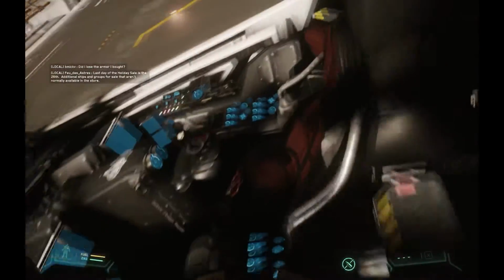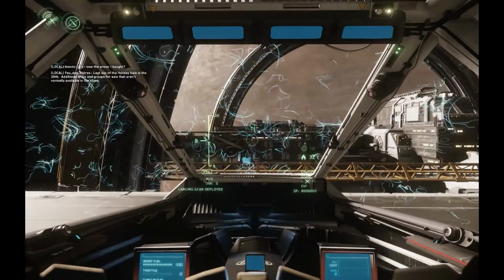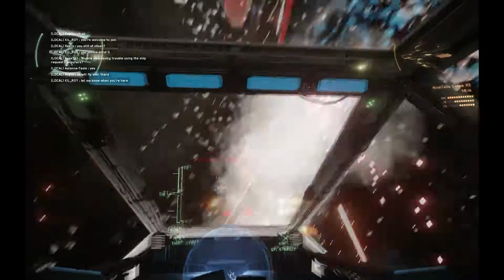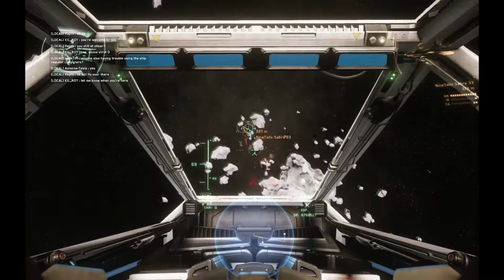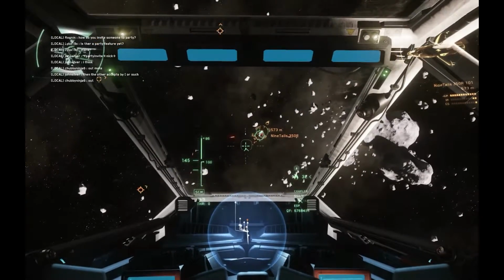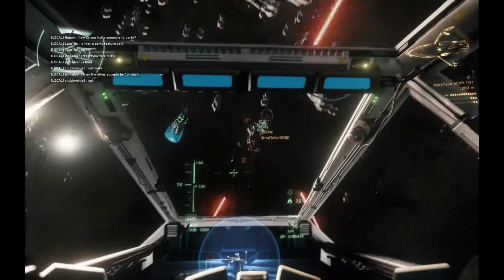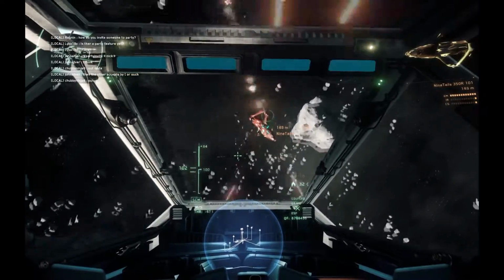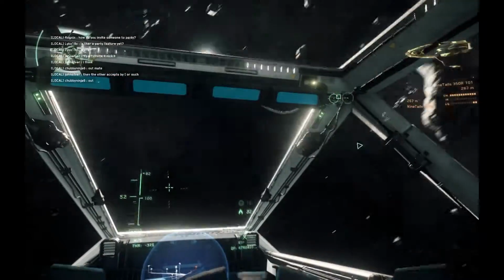Welcome to 2 6 - Initial Main "Bugs" Part 1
A quick multi part video (2 maybe 3) highlighting some bugs or inconsistencies with Star Citizen 2.6.

Game is still fun so I am not "hating" on it, just find some of these changes puzzling and annoying.

Once more get cleaned up I'll do more of a show of the build and things similar to my Farewell to 2.5 with less expose about the development and focused on the play.

Note I did not script the commentary Just rolled with it before I had a final cut of the video done due to the holiday's.